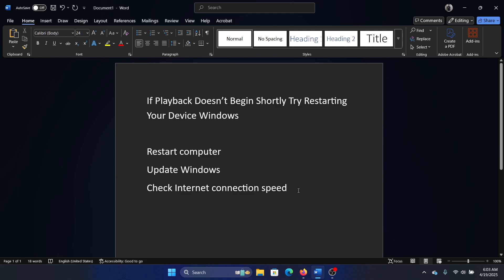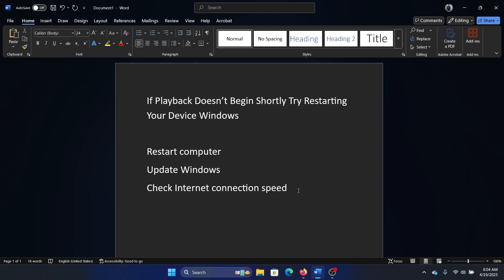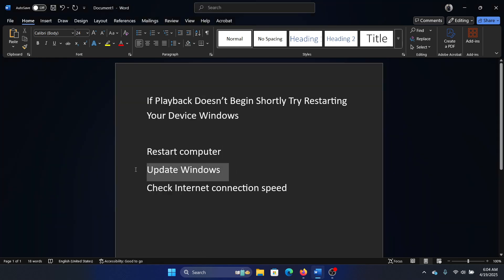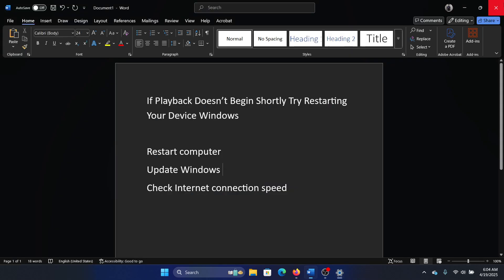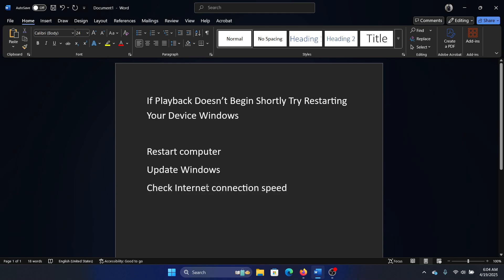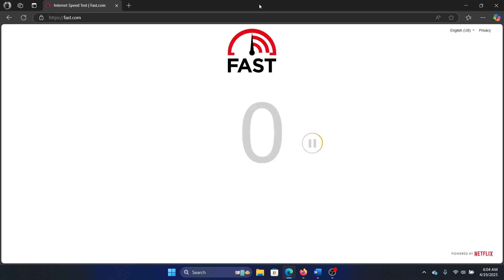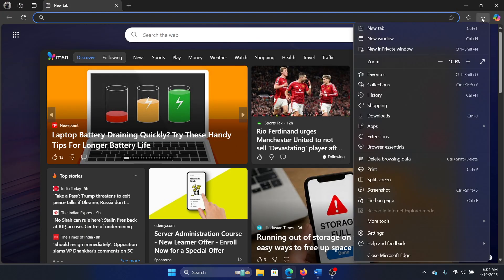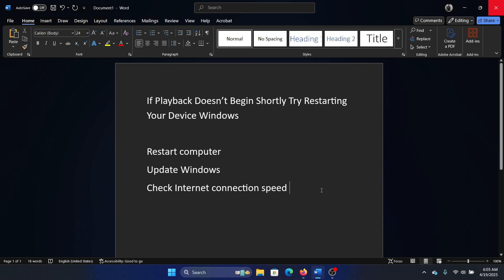If Playback Doesn’t Begin Shortly Try Restarting Your Device Windows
Video Title: If Playback Doesn’t Begin Shortly Try Restarting Your Device Windows

If you wish to If Playback Doesn’t Begin Shortly Try Restarting Your Device Windows, then please watch this video.